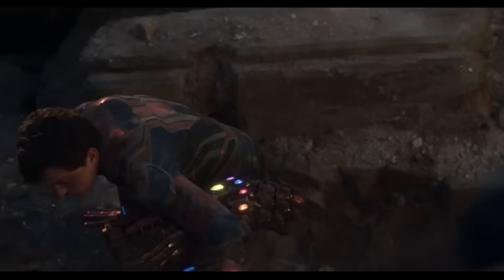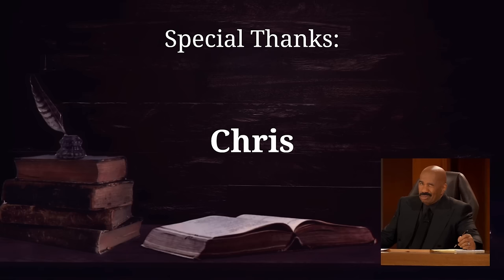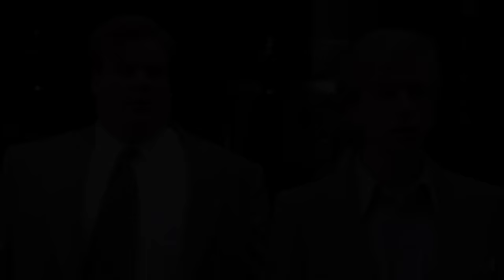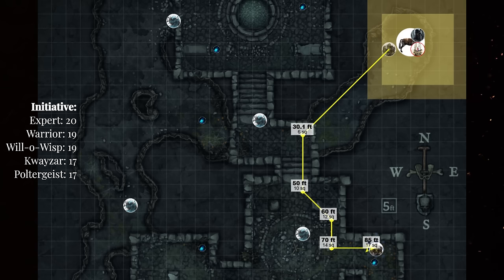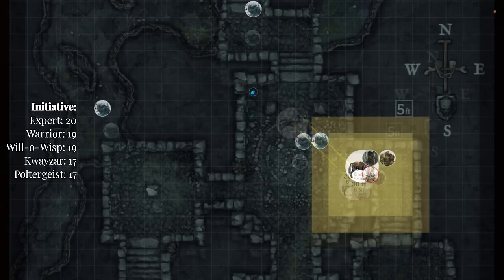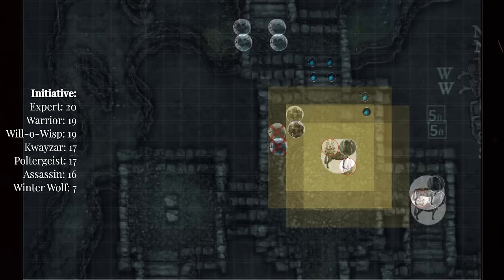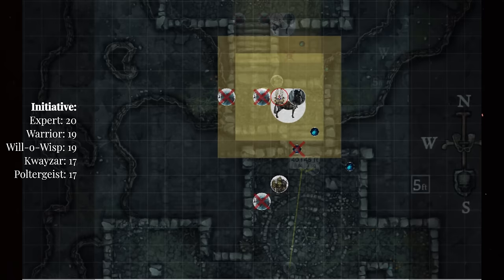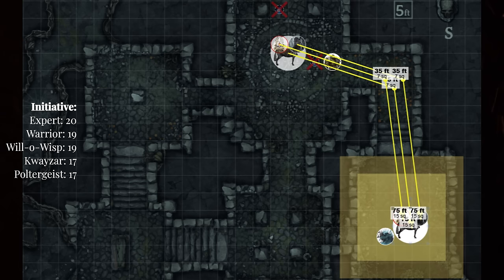Treantmonk vs THE GAUNTLET Part Deux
Chris from Treantmonk's Temple takes a crack at the Gauntlet with his Sorlockadin Build: Kwayzar

Chapter
0:00 intro
3:19 The Gauntlet

Map Credit:
2-Minute Table Top
Bearworks

Message for any additional credit